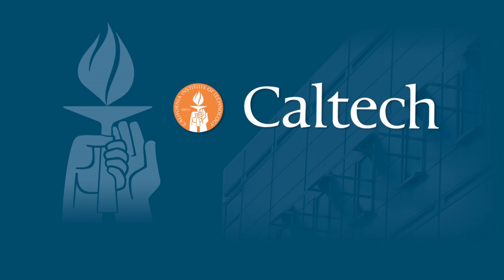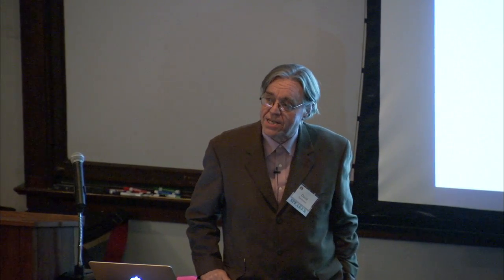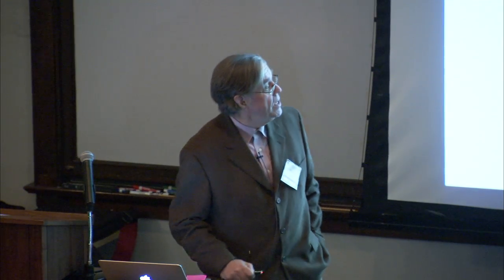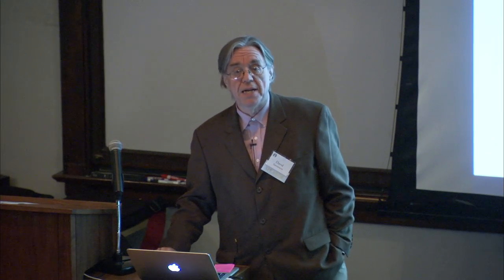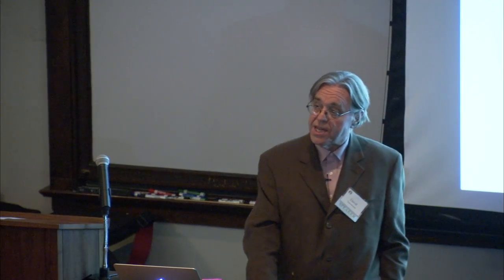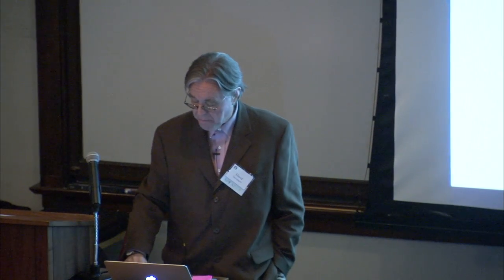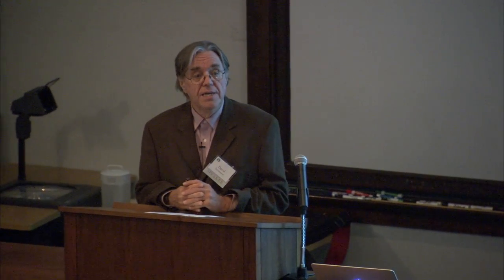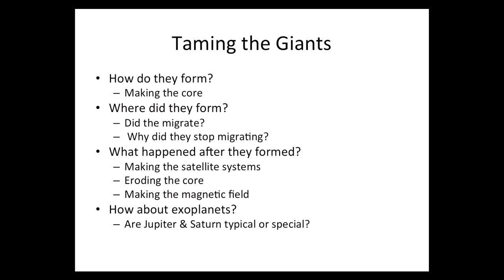Stalking the Giants - D. Stevenson - 2/6/2014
Produced in association with Caltech Academic Media Technologies.